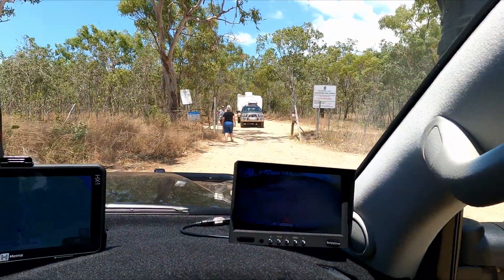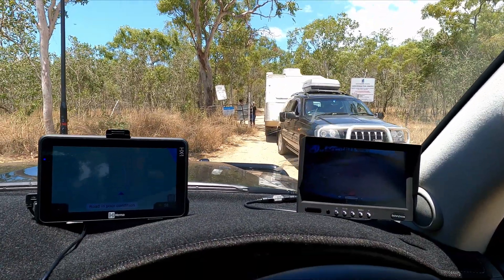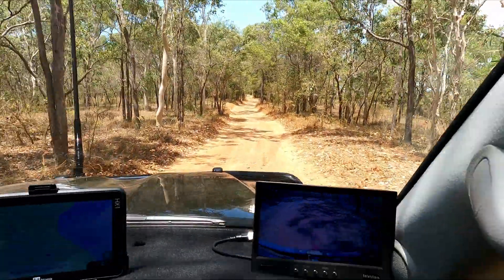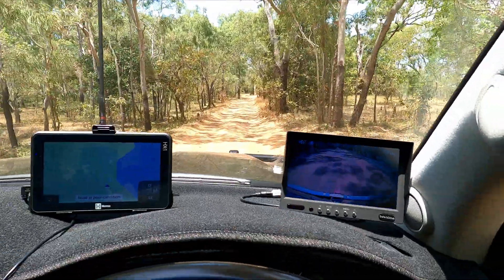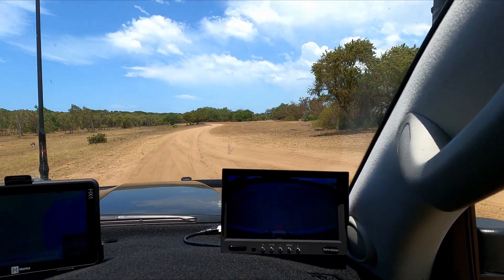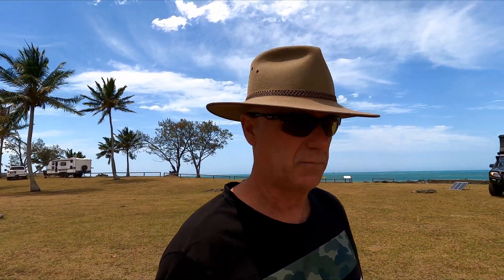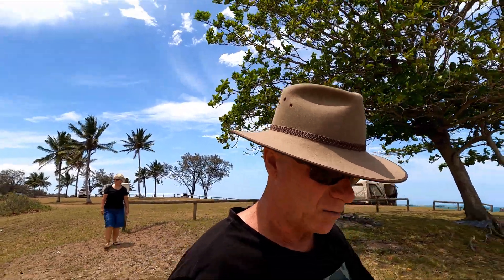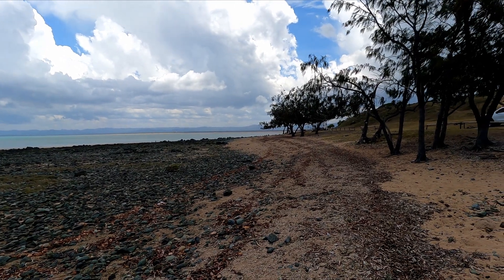EP 2 Exploring Oz - Visiting Notch Point - QLD - Australia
We went on a recon drive to check out the track into Notch Point, recognised as the top free camp in Queensland.
We had a great time visiting but unfortunately we never got the time to camp there. We stayed at Cape Palmerston Holiday Park with Notch Point only being approximately 10klms or so from camp. Notch point was amazing and the track in is really not that bad. A little more technical however with a van on the back but certainly achievable.
On the grass side it is absolutely stunning and a great spot to camp, but does suffer a little on those windy days. The good thing though is the wind keeps things cool and definitely keeps the mozzies and midges away.
There is also camping on the other side where the boat ramp is and it is better sheltered from the wind, however make sure you have some insect repellent spray or cream as we have heard and read that you can be smashed with those little bitty creatures.
Absolutely beautiful spot though and well worth the trip in.
Exploring Oz with Tony and Gina.